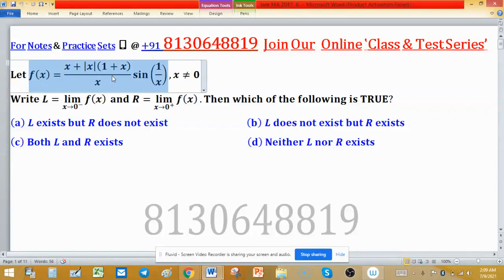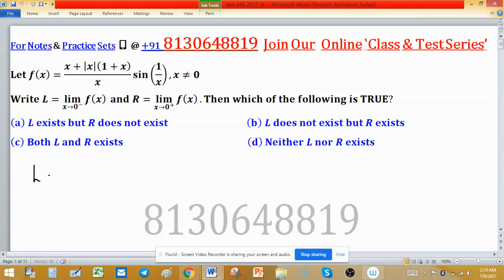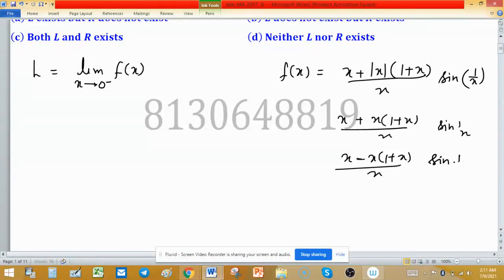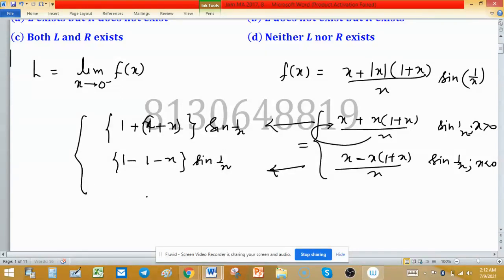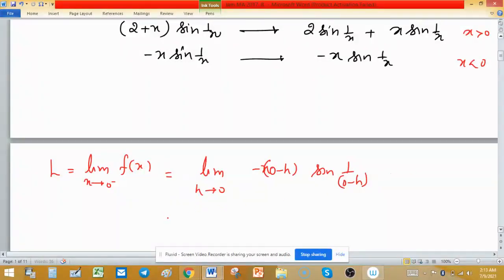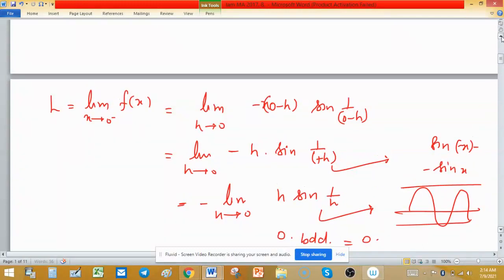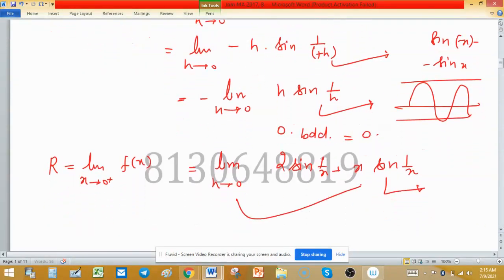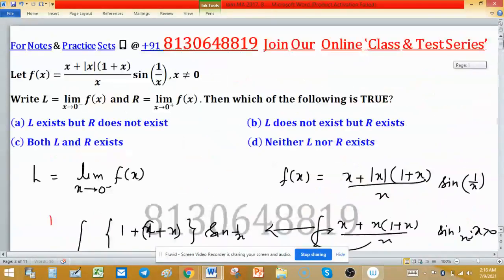iit jam 2017 mathematics question practice